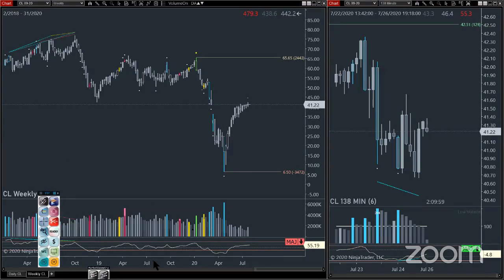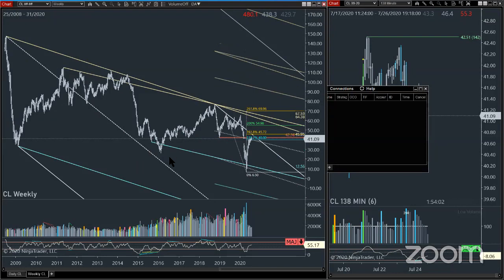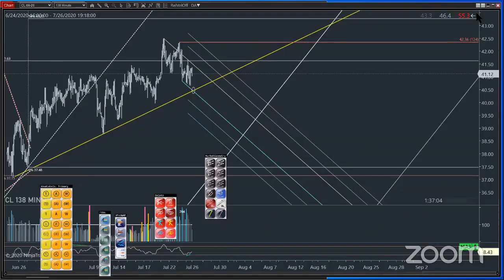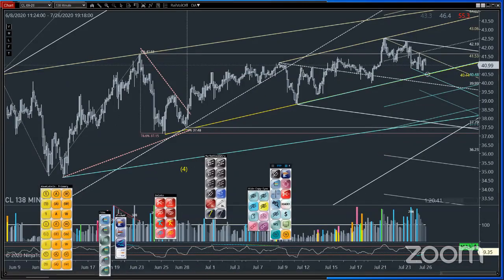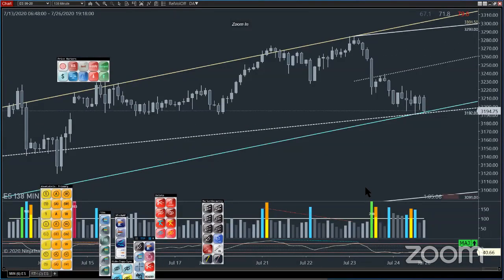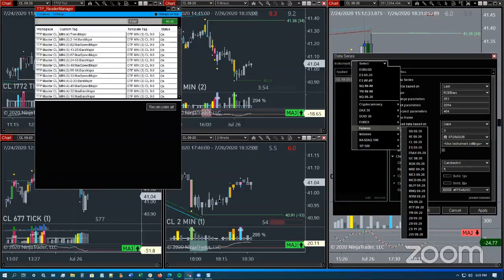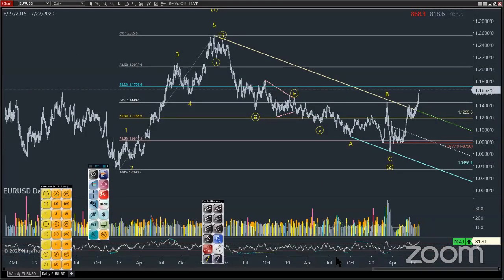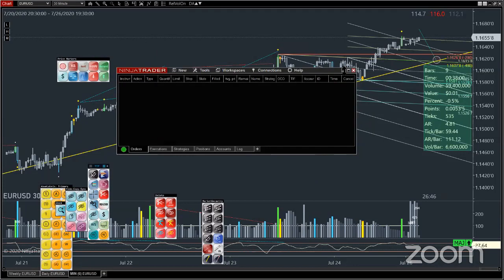Trade The Plan | Sunday Market Prep - 5:00 PM Central